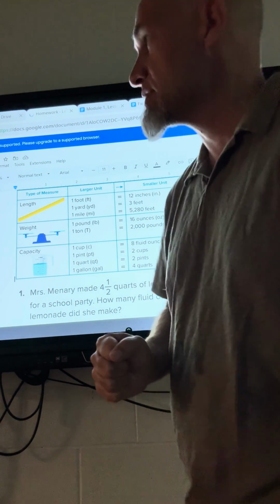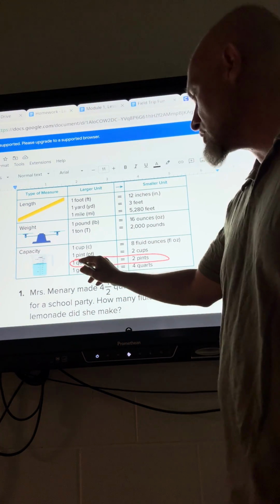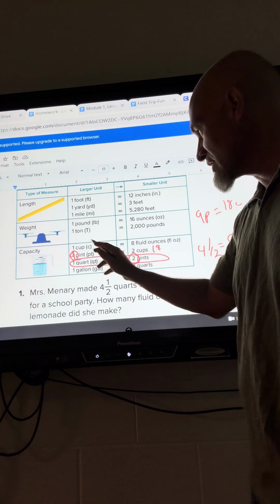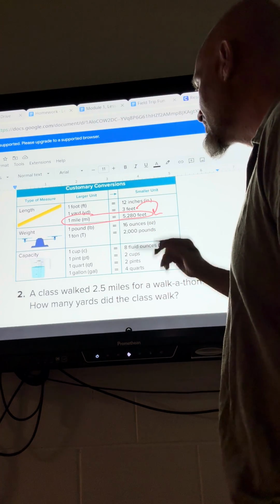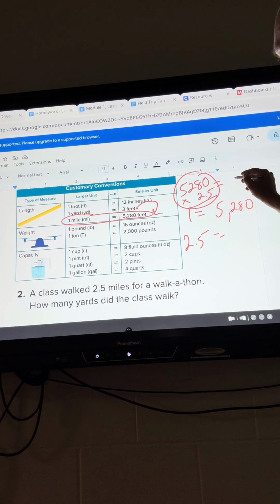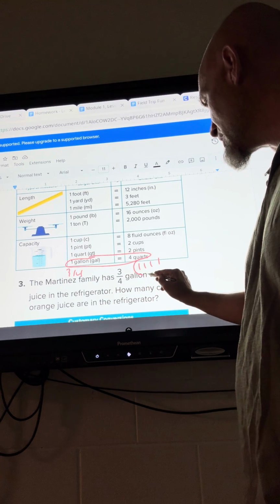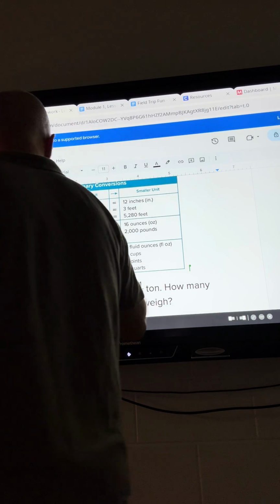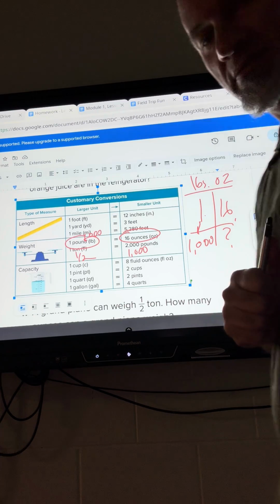Homework tips for Tuesday, September 23, 2025 ￼